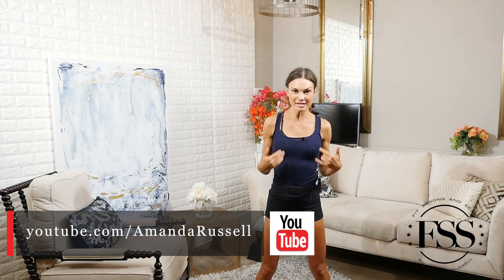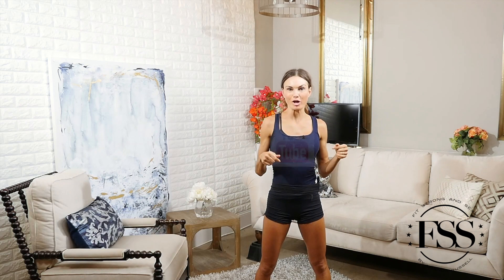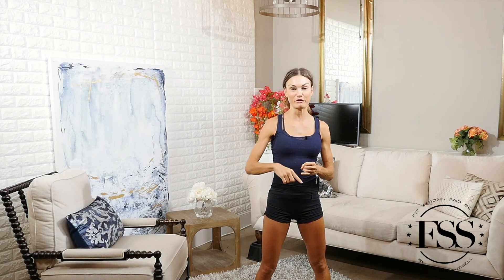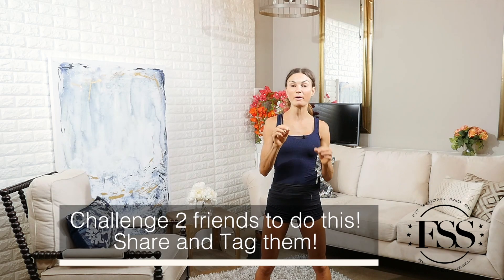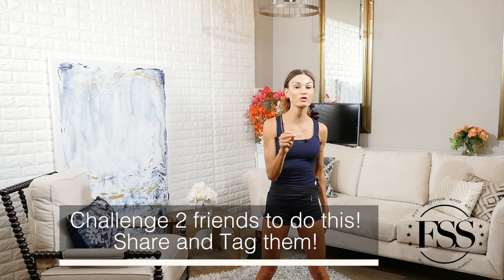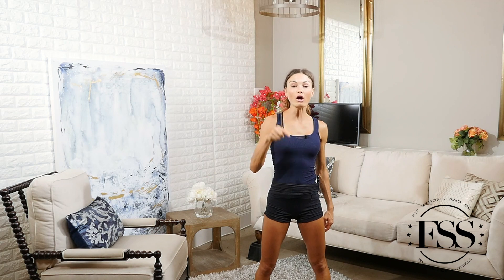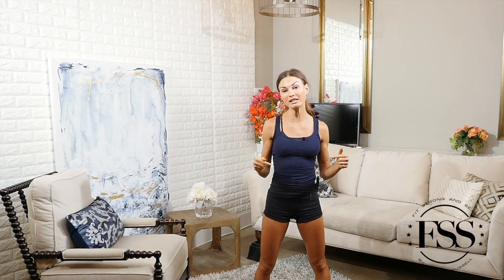MAJOR Calorie Burning Workout NEW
If you want to burn the MOST calories in less time, this workout delivers!

Grab (or DRAG) your family and friends, and GET MOVING!

Why? Transform your body and your life with customized Fitness Plans, Food Plans, & motivation all tailored to YOU!
PLUS access to my entire DataBase of Full-Length Workout Videos!

Never question how to structure your workout routine again, learn how to reach and MAINTAIN your goals once and for all!

What are your plans this Thanksgiving? What are some fitness goals you have this holiday season to stay in shape?

Facebook.com/AmandaRussellFitness
OR: